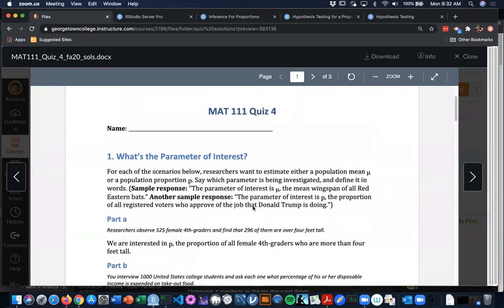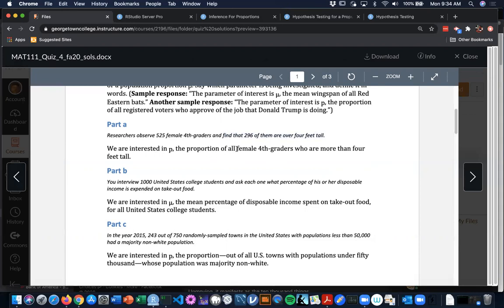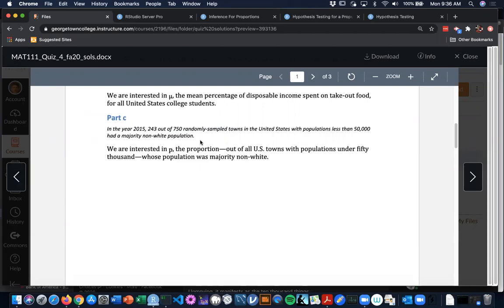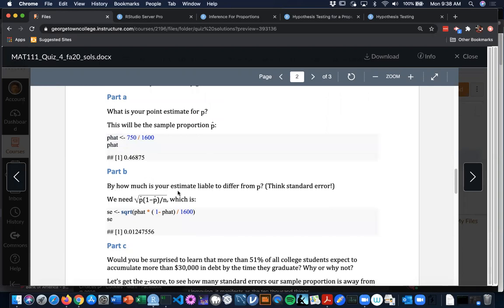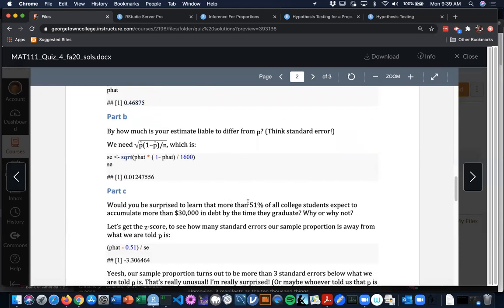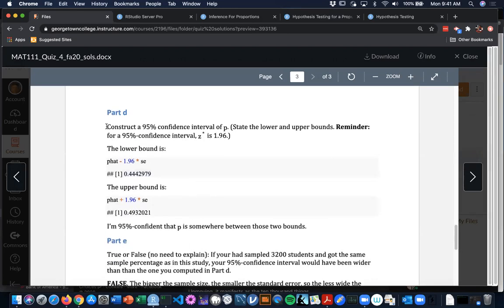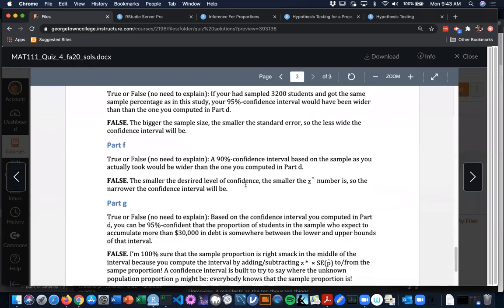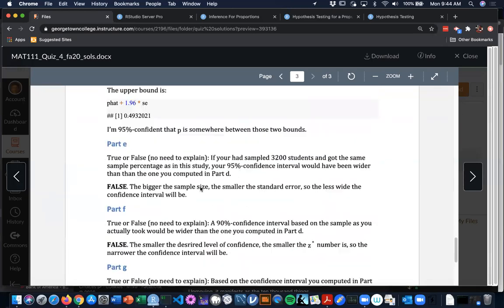MAT 111 Quiz #4 Solutions